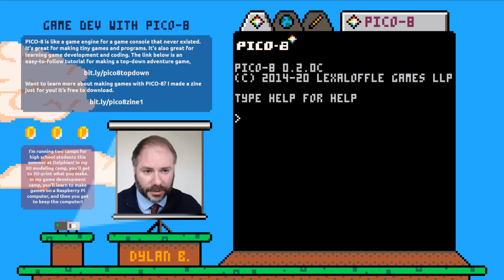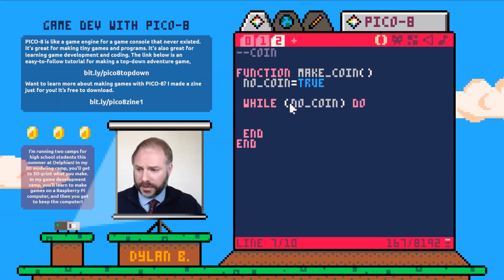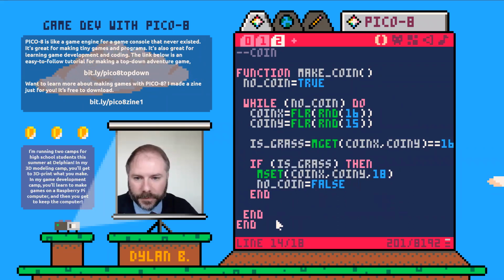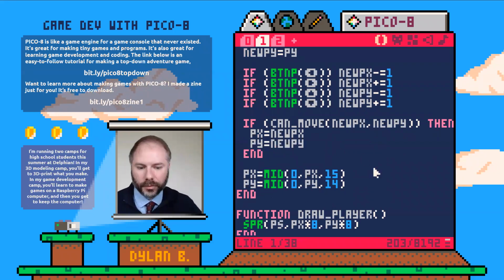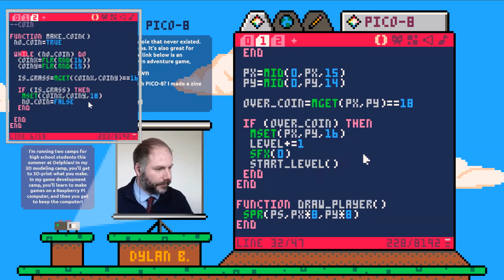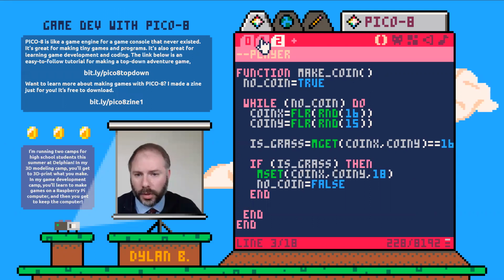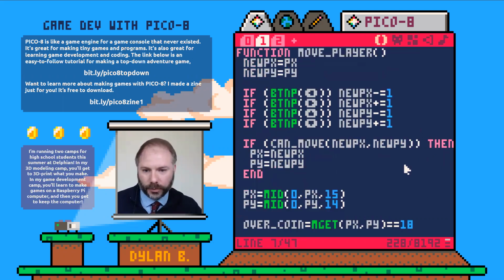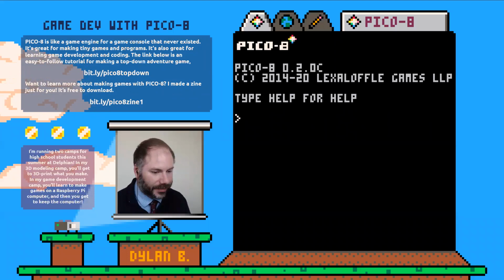Video Game Development - April 24, 2020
In this webinar, you'll learn how to code while making a top-down adventure game in PICO-8. PICO-8 is a delightful program for making games and learning to code. NOTE: The first class on Tues will be reserved for ensuring all participants are ready to go, and a general orientation for the class.